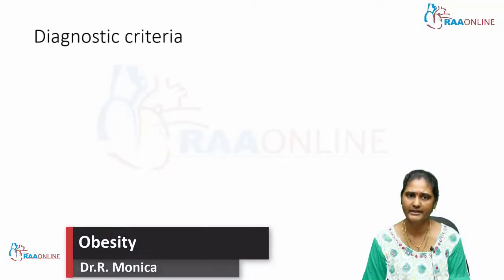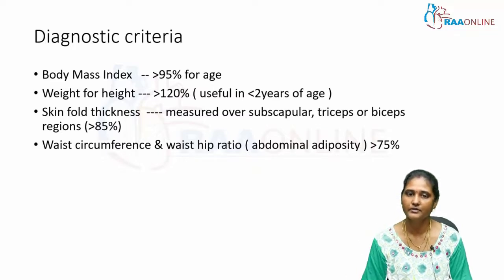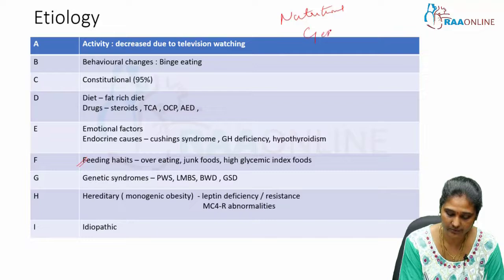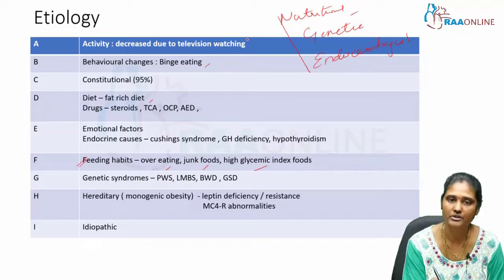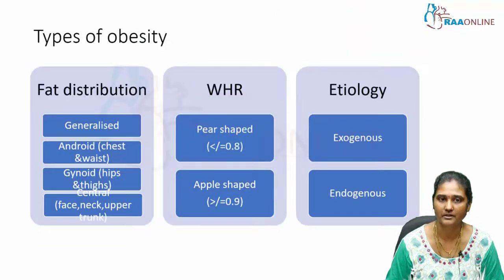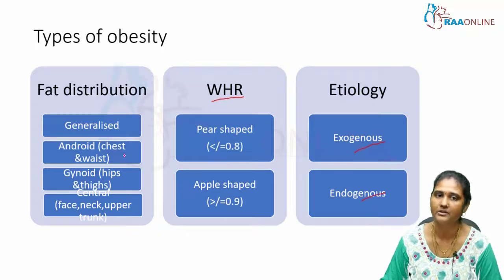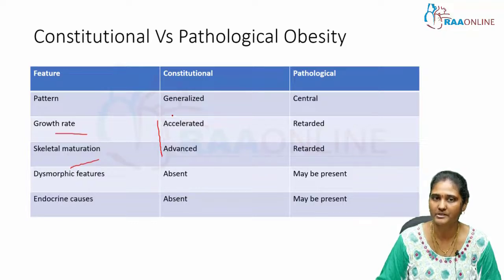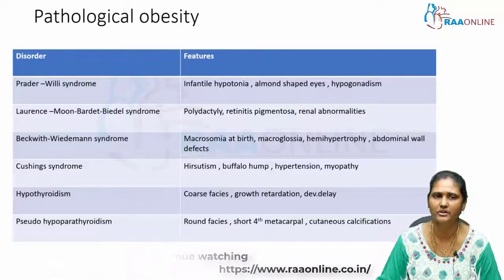Pediatrics | Obesity | Raaonline